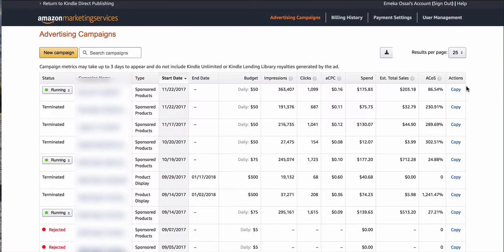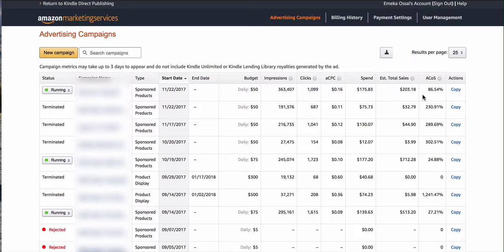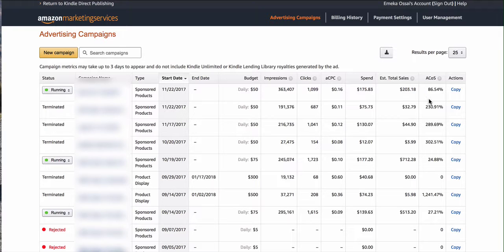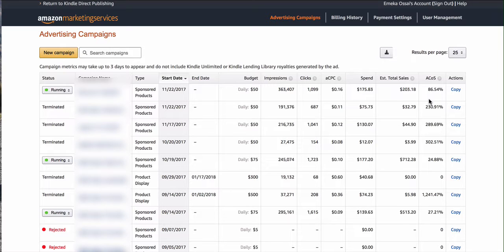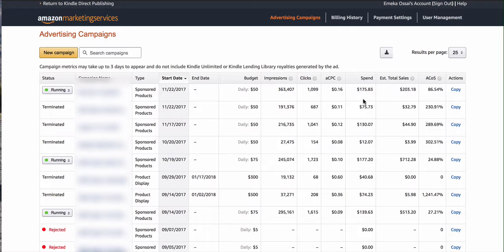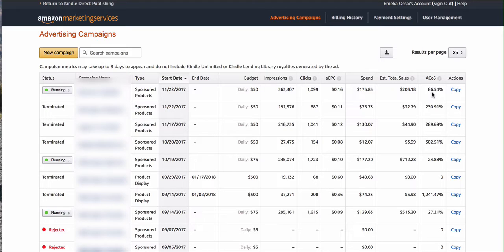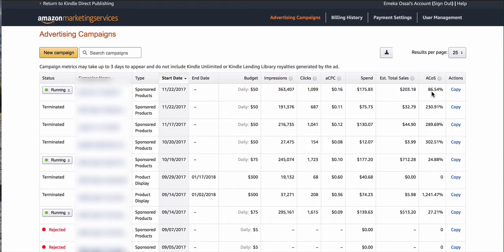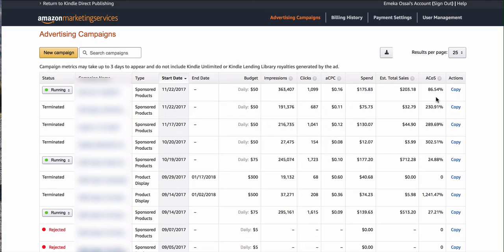AMS Amazon Marketing Service Case Study Update | Kindle Publishing 2018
Get my FREE BOOK for a limited time - The Self Publishing Blueprint: Your Step by Step Guide To Making Your First $1000 With Kindle Publishing

Get My FREE 5 Step Blueprint To Making Your First $1000

This is a quick follow from one of my last videos, where I showed this book not being profitable with AMS. However, what I did was go into the keywords and adjust some of them and now this ad is starting to turn a profit.

***3 Part Video Series On AMS Ads Step By Step***

◈◈◈ MY PROGRAMS ◈◈◈

◈◈◈ Recommended Tools For Kindle Publishers ◈◈◈

The Ultimate Amazon Kindle Niche and Keyword Research Tool DISCOUNTED -

Canon T6i
SanDisk Extreme SD Card
Boya By-m1 Mic